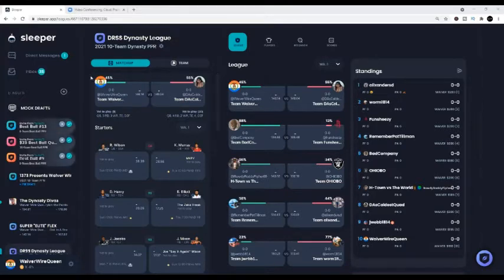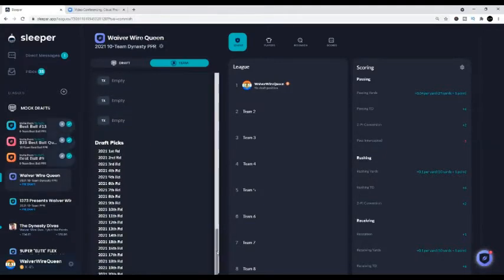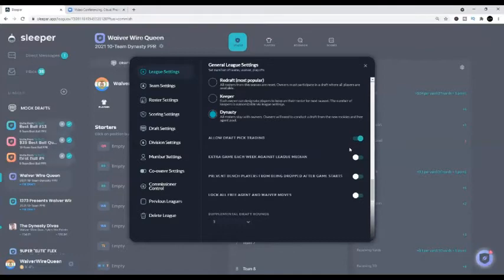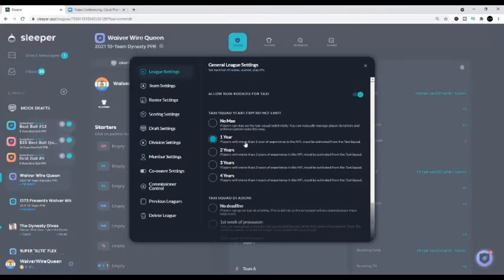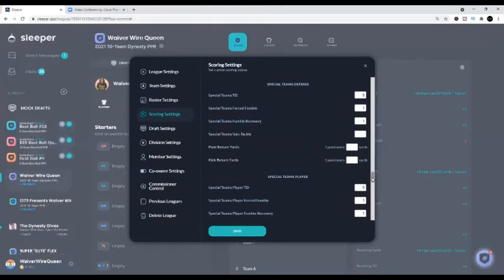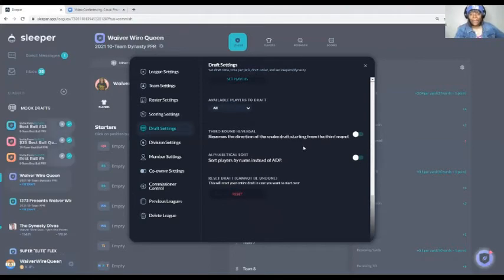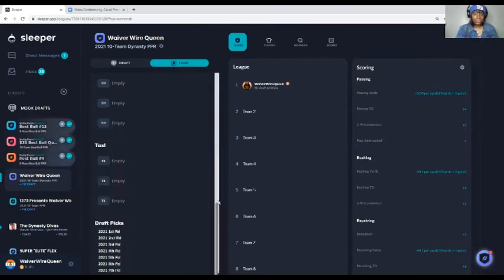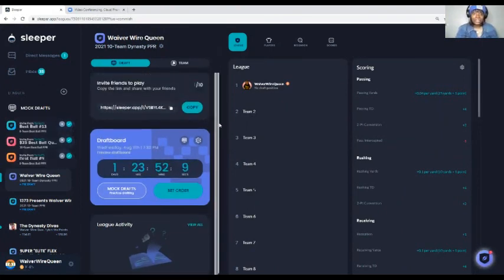How to start a Dynasty League using Sleeper App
Cool video on how to start a dynasty league using the Sleeper App for your fantasy football league. This video is a step by step guide on how to start your fantasy football dynasty league using the sleeper app. Sleeper App - Fantasy Football is a great platform to host your Fantasy Football Dynasty League.

Hello Waiver Wire Queen Fanatics
THANK YOU FOR ALL THE LOVE AND SUPPORT. WE APPRECIATE YOU ALL 🙏🏽

Looking for unique, trendy & custom Fantasy Football merch, check out Dream Elite Strive for Xcellence .

▶TIKIA CLEMENT POETRY BOOK(S) 🥰
Eye Am Poetry available exclusively on Amazon
ONE ROQ VODKA
If you're looking for a smooth Vodka One Roq is perfect for you. Be a trendsetter and enjoy the industries best kept secret Vodka One Roq 🔥🔥🔥! Cheers 🥂

image of Najee Harris by Mark Kaboly (flickr) (Modified)